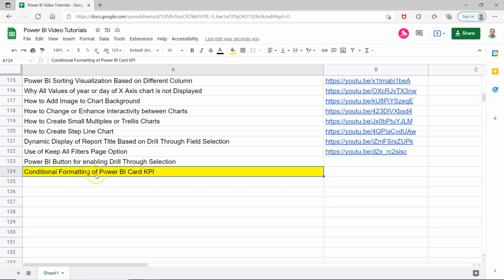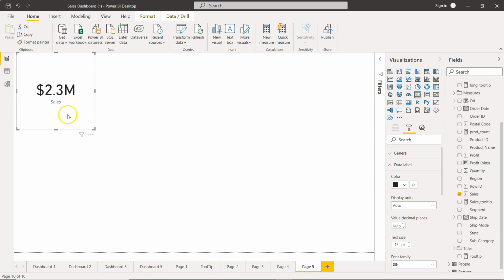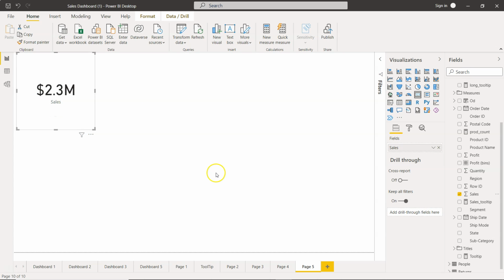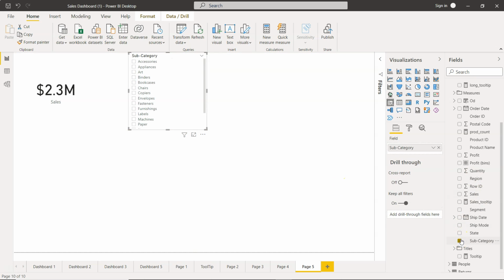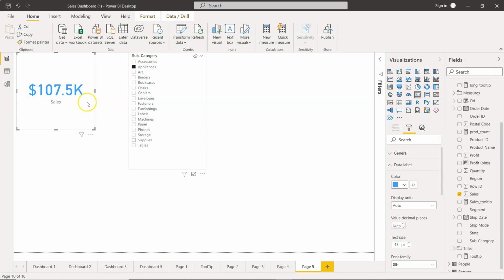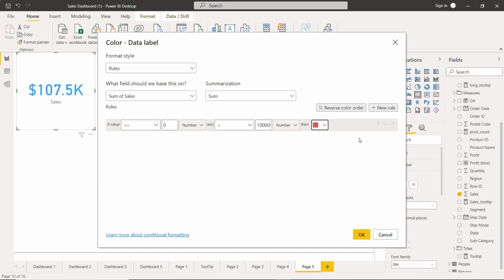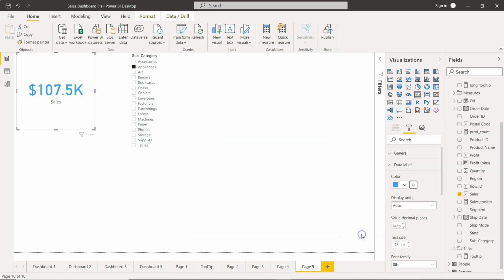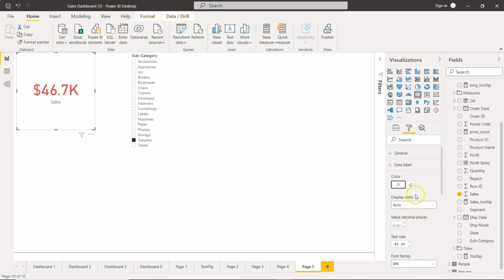Conditionally Formatting Power BI Card KPI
Power BI tutorial to conditionally format card kpi.